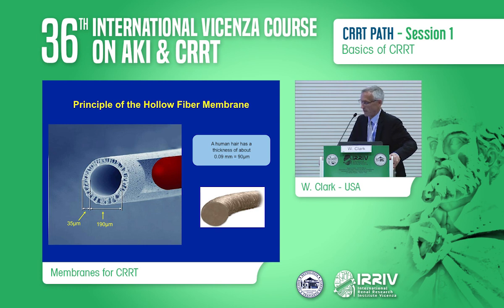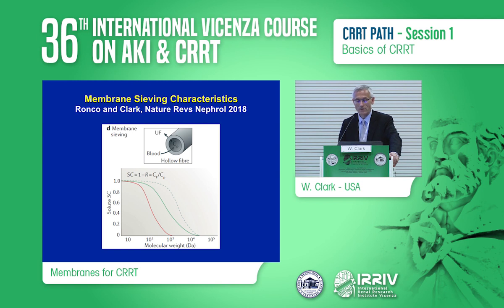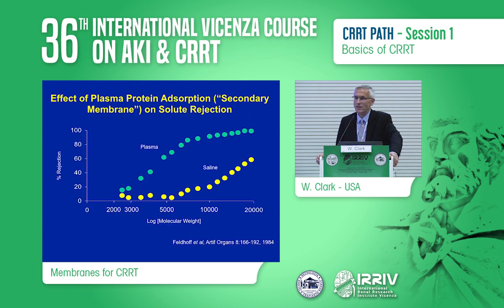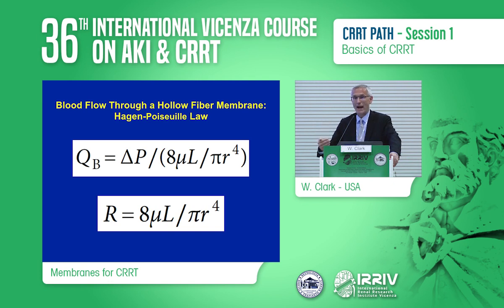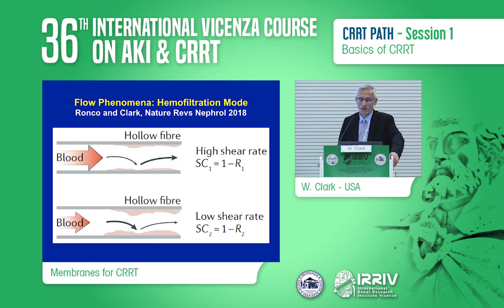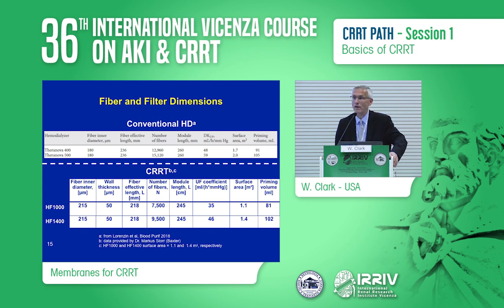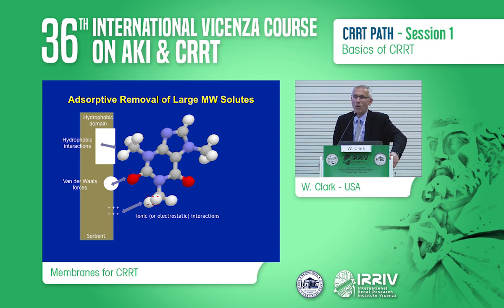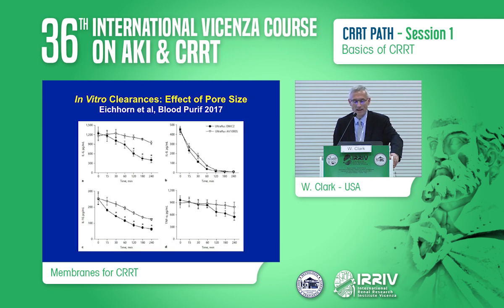Membranes for CRRT - W. Clark